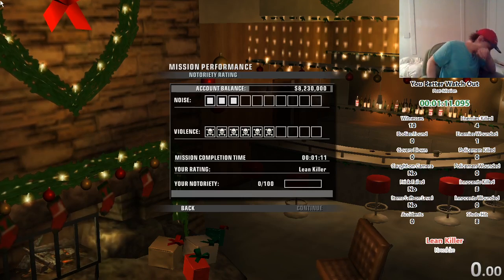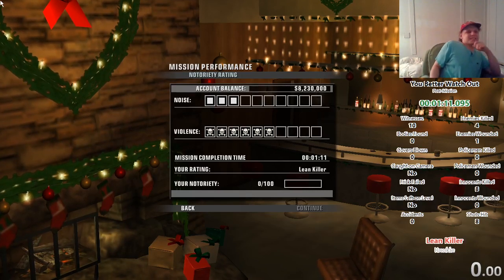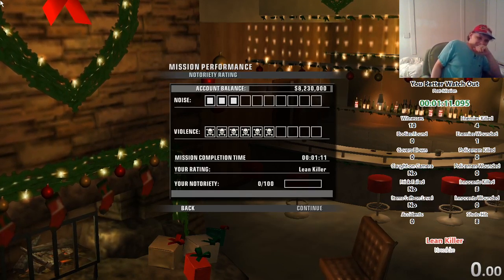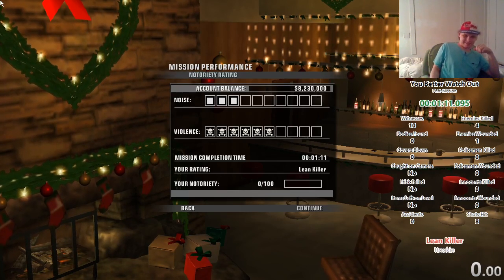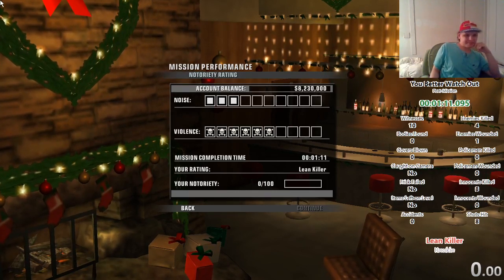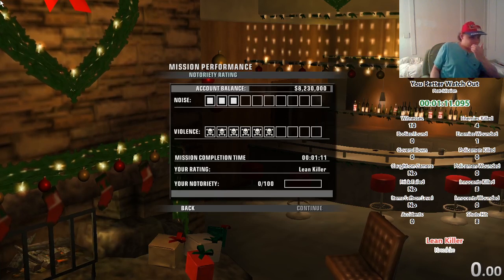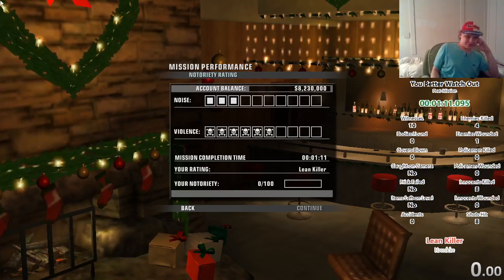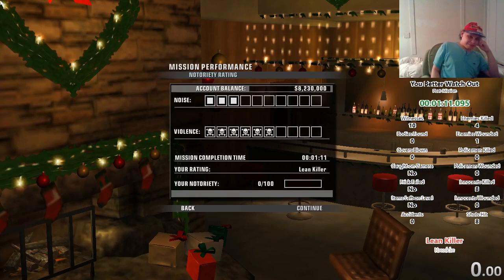(Outdated) Hitman: Blood Money - You Better Watch Out... 1:11 Easy Any%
Got a better time than expected kinda temped to aim for even better since I know how to not die at the beginning now, but probably won't go for it. I apologize for lack of game audio, I didn't realize there was no sound at the time.